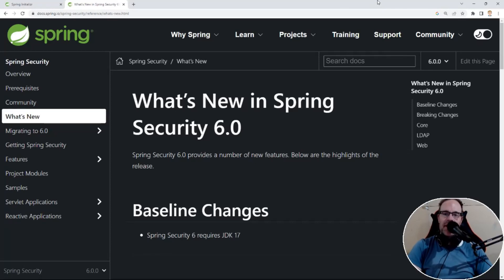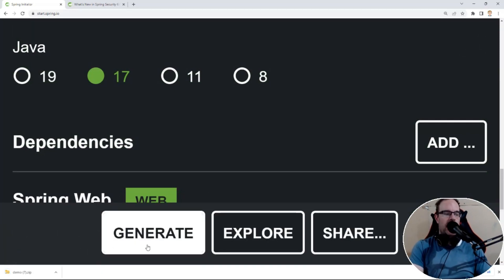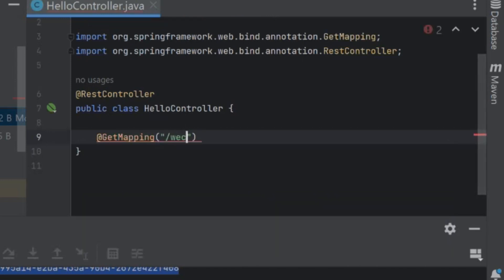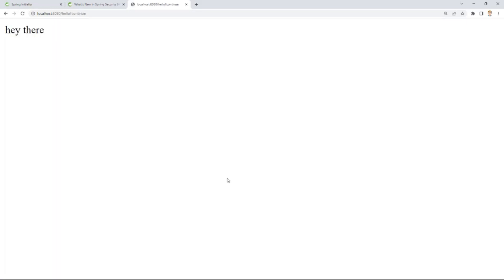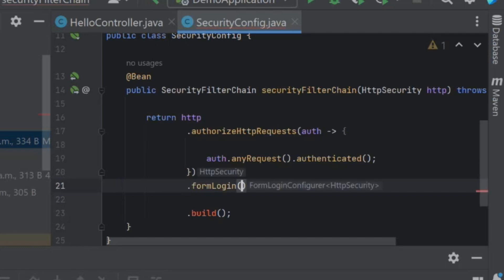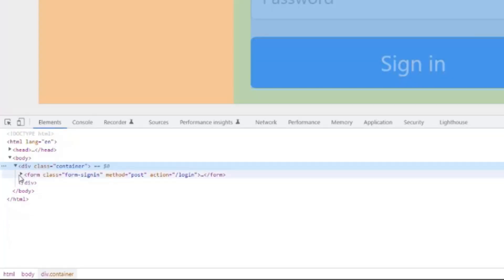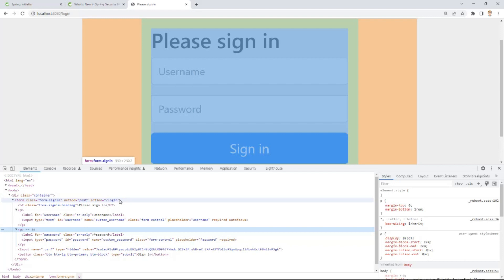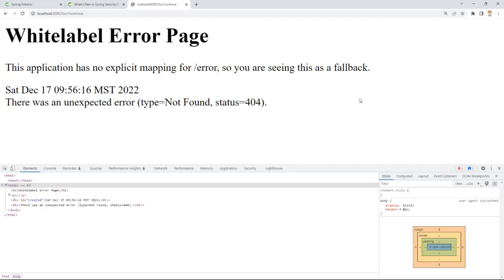TOP 3 CHANGES IN SPRING SECURITY 6.0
The new Spring Boot 3 includes the newly released Spring Security 6. Let's go over some of the major changes from Spring Security 5, and I'll demonstrate them with the help of a tiny example app.

===---=== Concepts ===---===
- Spring Boot 3
- Spring Security 6
- CSRF

===---=== Chapters ===---===
00:00 - Introduction
00:30 - Spring Security 6 What's New
01:37 - start.spring.io sample project
06:00 - Changes to SecurityConfig
07:08 - SecurityFilterChain Bean
08:44 - Using RequestMatchers and lambdas